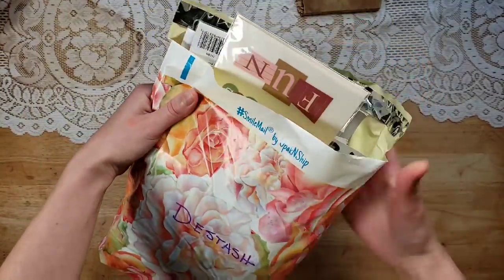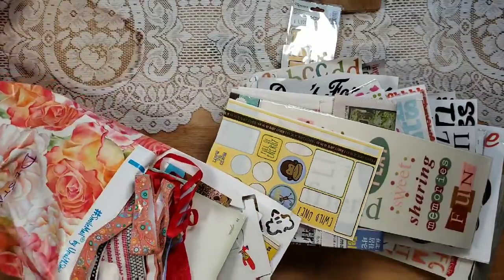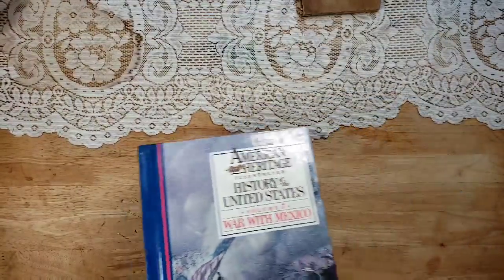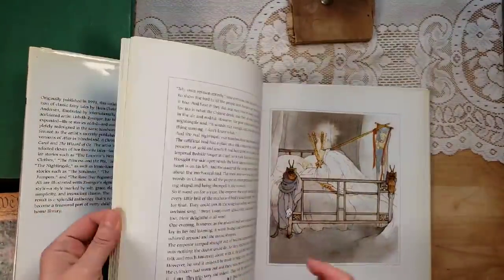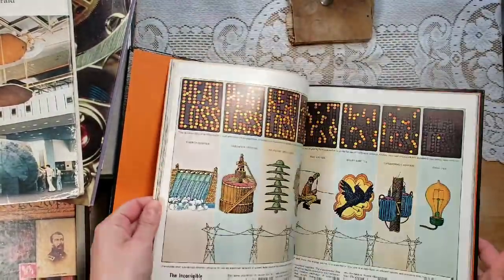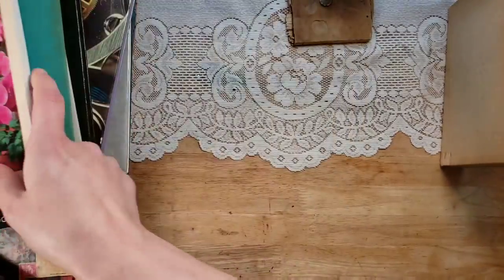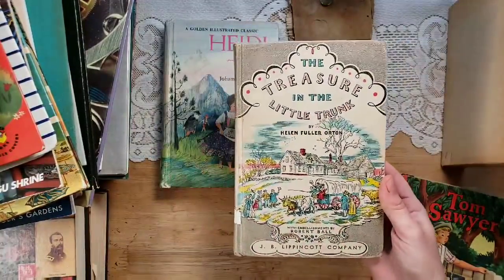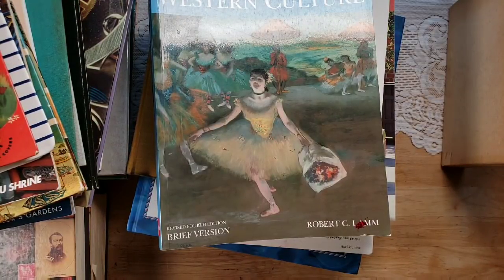SOLD ♡Destash Lots ♡ 42 POUNDS OF USED BOOKS FOR JUNK JOURNALS!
Lot #1 (mostly stickers) $20 PP includes shipping.
Lot #2 42 pounds of used books $50 PP includes shipping. SOLD

Never Creations Junk Journals & Friends

Other Shops You Might Enjoy:

(My favorite handmade embellishment shop)

Magnolia Seed
(Divine boho beads & journal supplies)

The Scrapologist
(Deluxe junk journal kits)

Green Apple Gifts (lovingly handmade and curated gifts for yourself or others ♡)

Message me to find out how to have your shop or channel appear here!